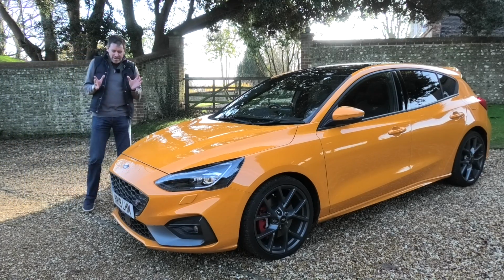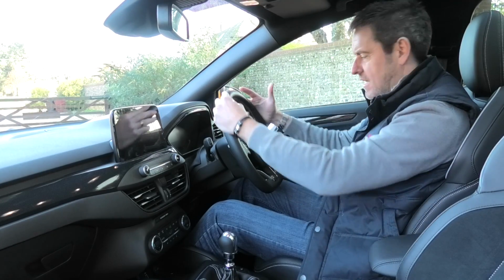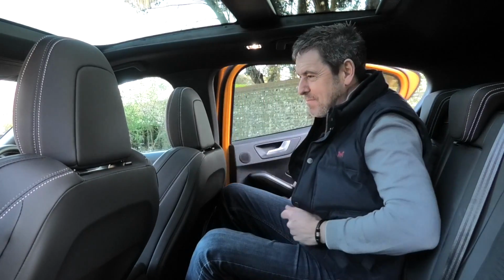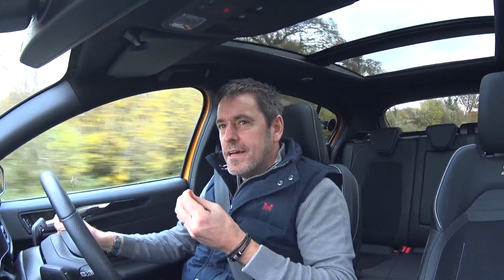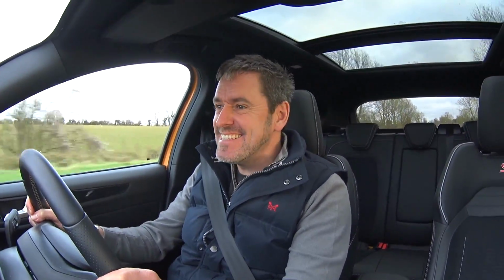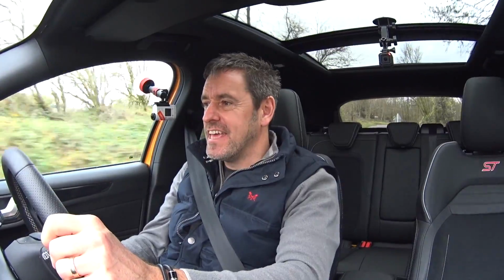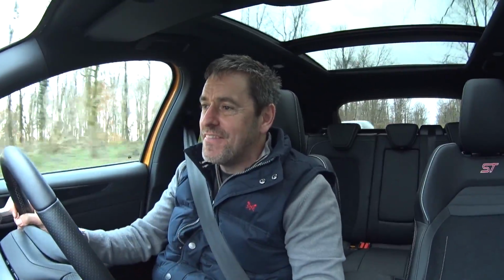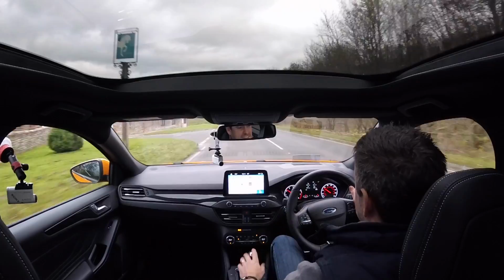Ford Focus ST (2019) - The new Hot Hatch Benchmark ? [DRIVEN and LAUNCHED !]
Win your dream car with BOTB! There are over 150 different cars to choose from and there’s a guaranteed weekly winner. You only have to be 16 or over to play and the competition is open worldwide! Tickets start at as little as 85p. Each weekly competition closes at midnight Sunday so what are you waiting for?

Also a huge thanks to Hendy Ford Portsmouth and Chichester for letting me play with their ST demonstrator. For more information and to request a test drive contact Todd and tell him I sent you ;-)

Todd Bevis​
New Car Sales Manager
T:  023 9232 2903